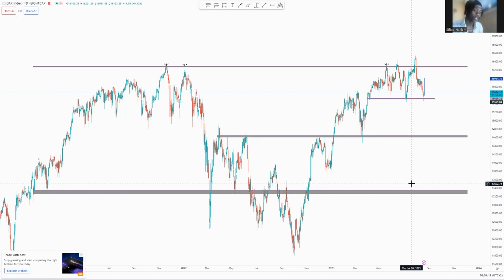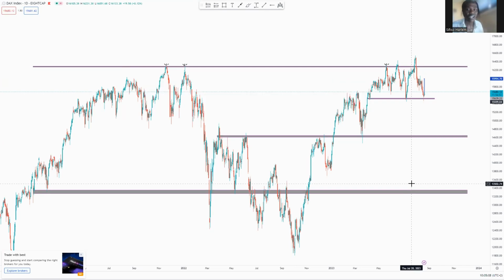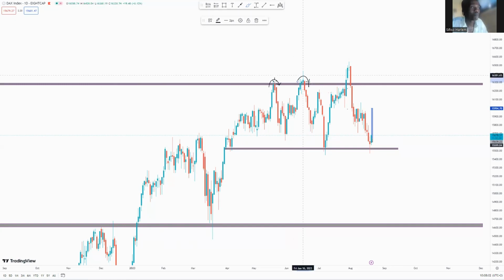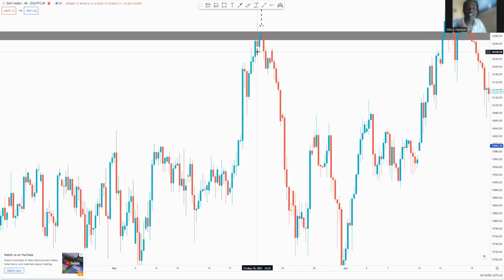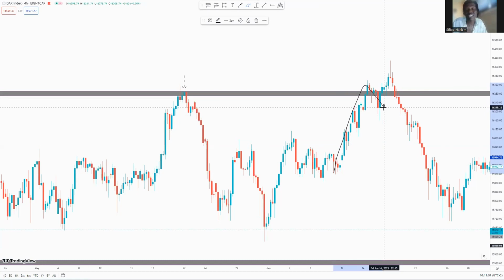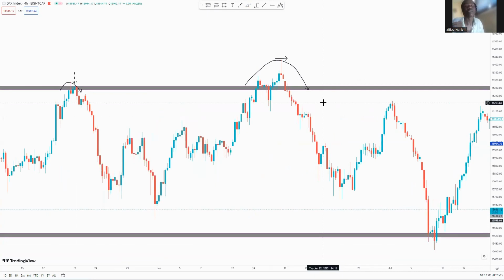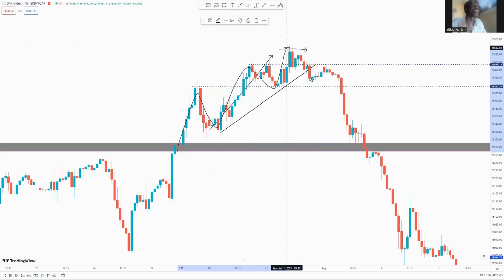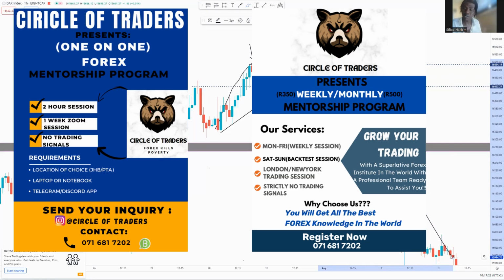WHY XETRA DAX(GER30/40) LOST MOMENTUM AFTER PRINTING AN ALL TIME HIGH AT(16541.86)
Spot Out Simple Ways To See Possible Reversals Or Use Price Action To Better Your Profitability